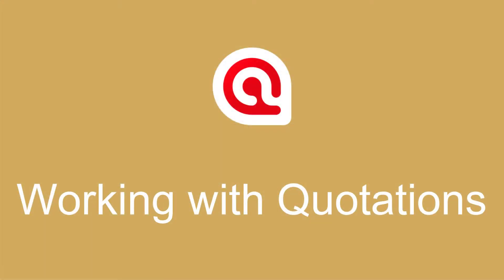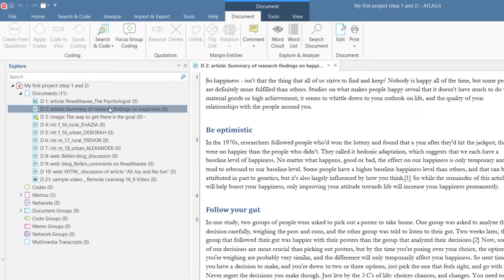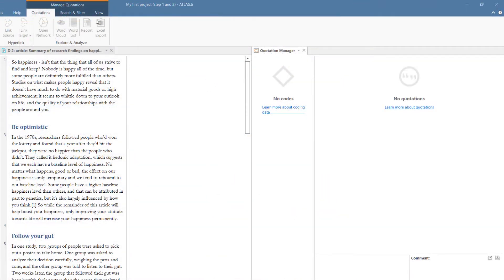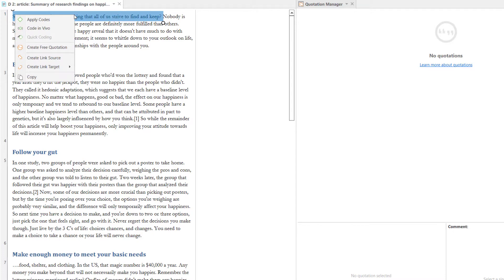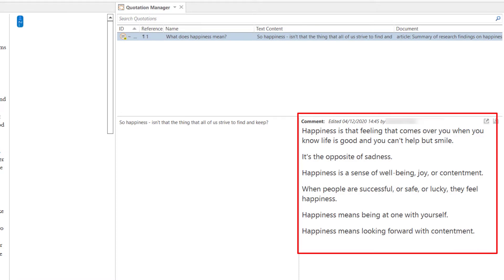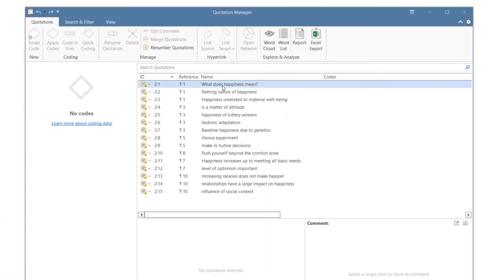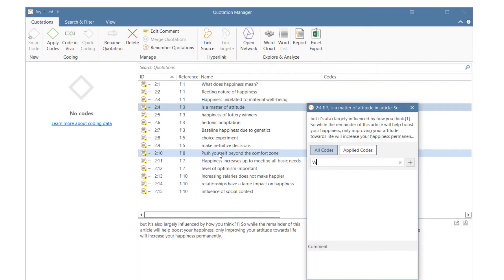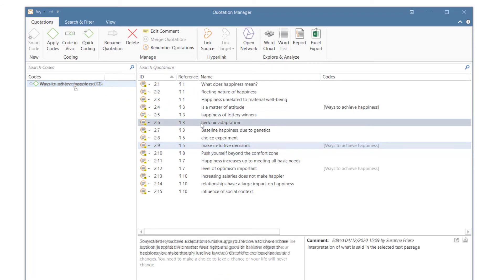Working with Quotations - ATLAS.ti 9 Windows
When you create a quotation, you’re marking a segment of data that can later be retrieved and reviewed. The ATLAS.ti quotation level gives you an extra layer of analysis. In ATLAS.ti you are not required to immediately code your data as in most other CAQDAS software. You can first go through your data and set quotations, summarize the quotations in the quotation name and write an interpretation in the comment field.